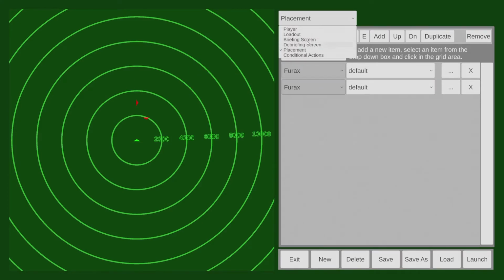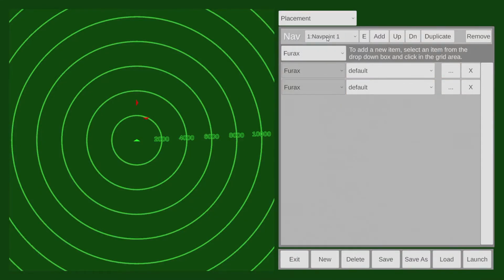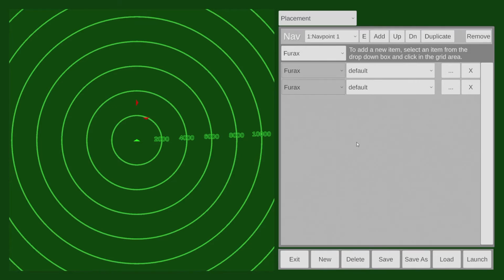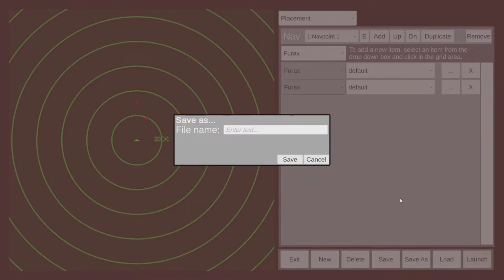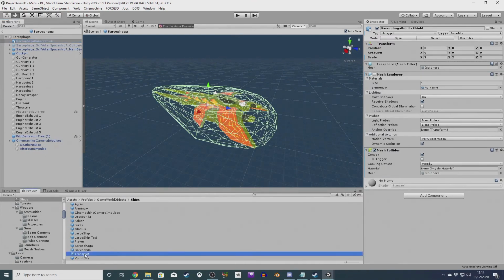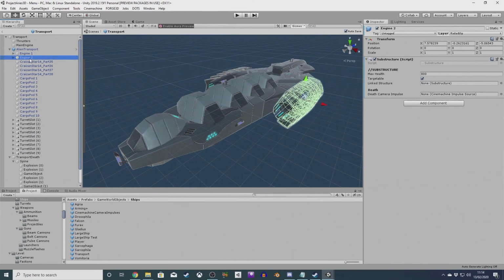Closed Beta and other Juicy Details - Jan 2020 Dev Diary for Absolute Territory: Space Combat Sim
In this month's dev diary I cover all things juicy which help improve the aesthetics and feelings of the game, along with some not so secret details about the closed beta.

Absolute Territory: The Space Combat Simulator is the singleplayer sci-fi space combat action game set in a futuristic setting with space fighters and dogfights. Play in first or third person view. Fly multiple ships and customise their loadouts. Use the in-game level editor to create your own missions. And more!